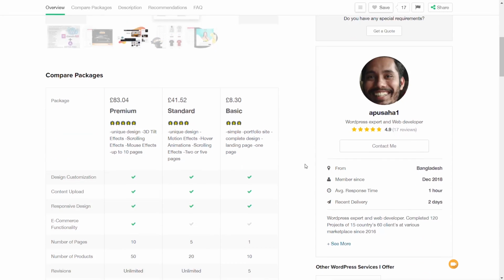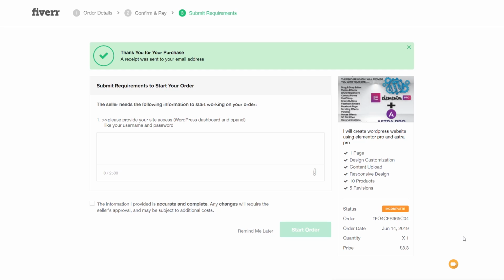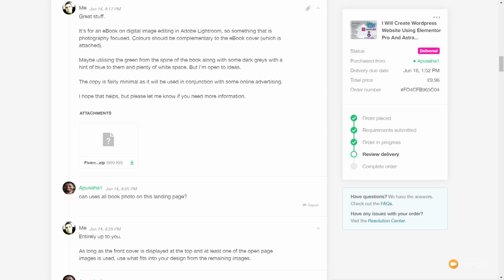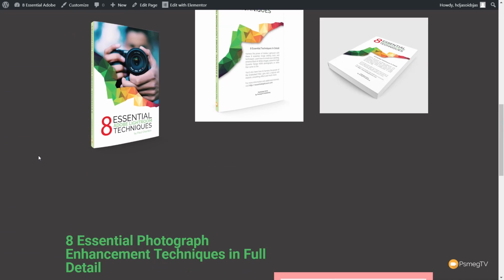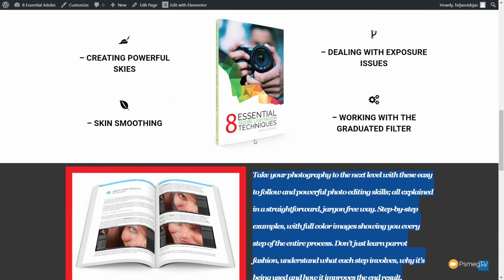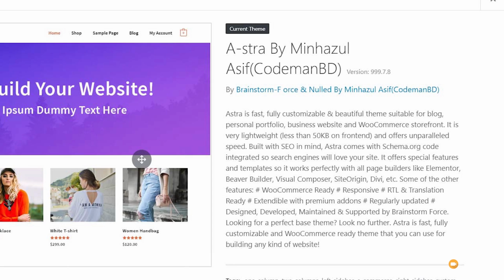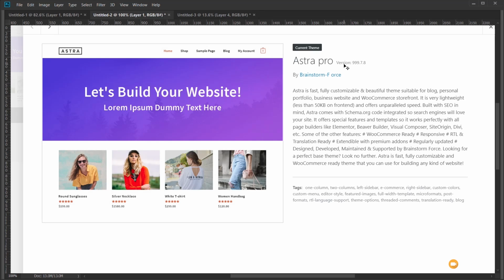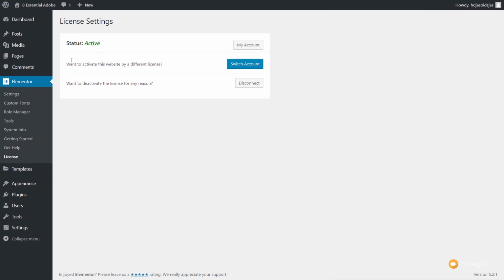Fiverr Scam? - Elementor Pro & Astra Pro for $10 🤔😱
Fiverr Scams? - Elementor Pro & Astra Pro for $10

Is Fiverr a Scam? How can you legitimately get licenses for both of these commercial products for $10? We buy a Fiverr gig that promises just that in this deep dive into the online marketplace, used by thousands every day.

Curious to see if we got what we paid for?

Join us as we buy a web design gig, provide all the relevant information and see what turns up on our WordPress website.

Do we get what we paid for or do we get caught up in a Fiverr Scam and get ripped off?